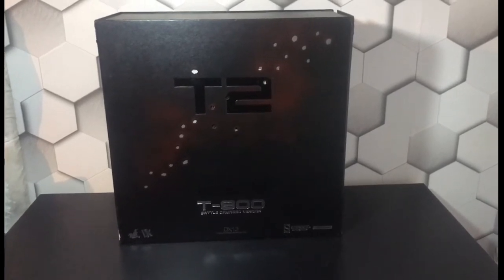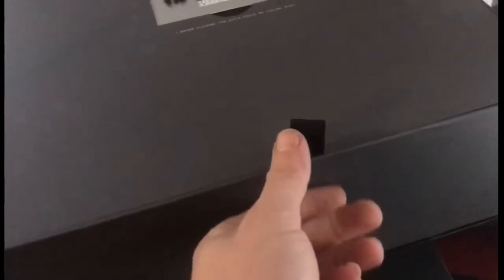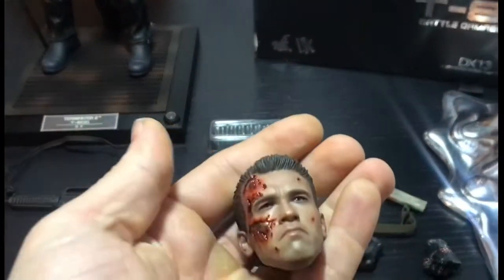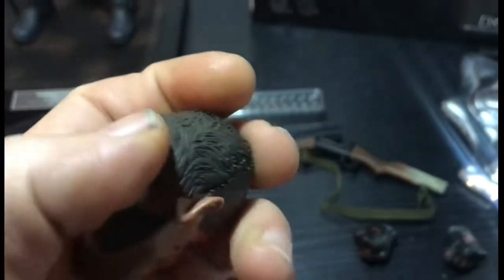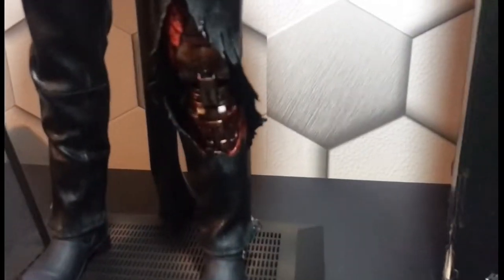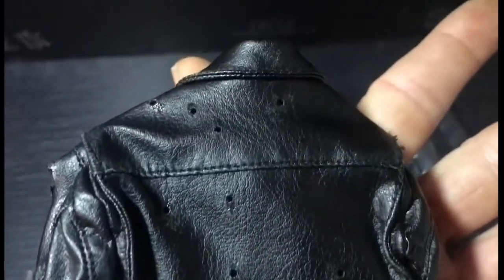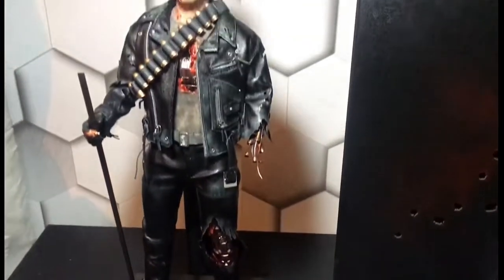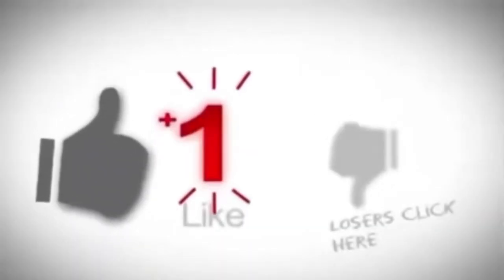Dx13 hot toys is a must have 2022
Dx13 battle damage terminator finally got him for the collection. So happy with it hot toys done a great job with this figure. Thankyou for watching